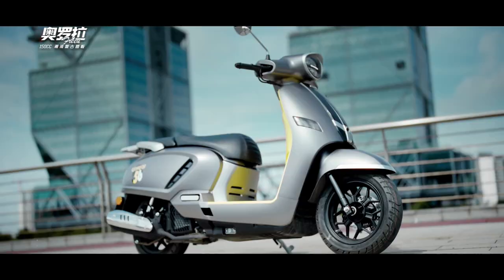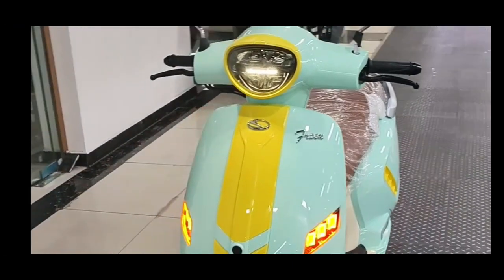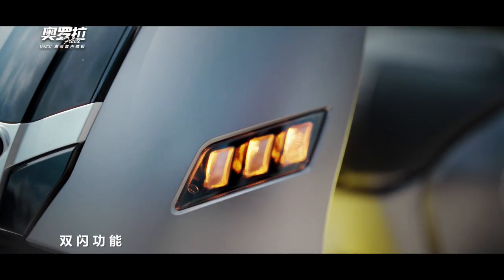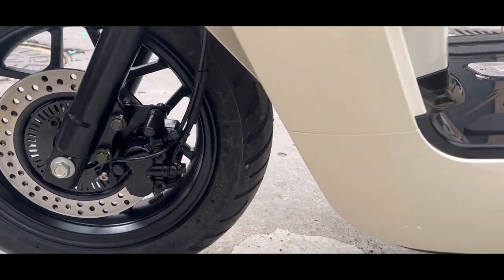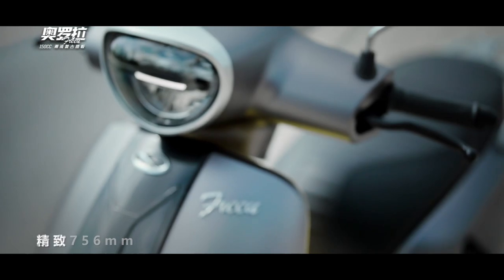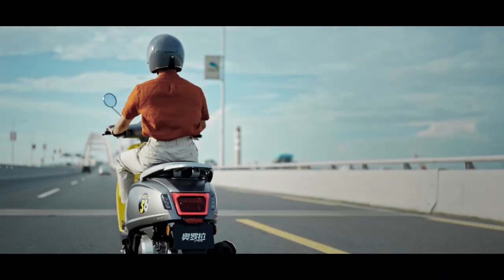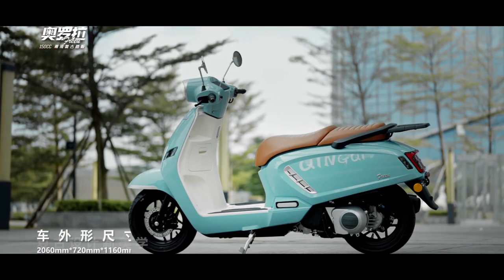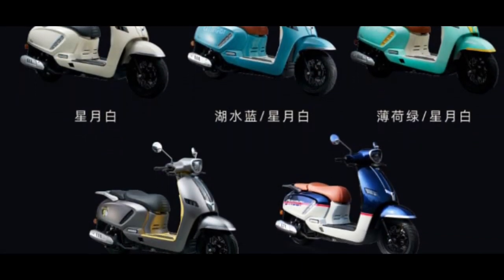2023 Qingqi Aurora 150 Launch🔥 A New Sports Scooter with Agressive Engine & Quality